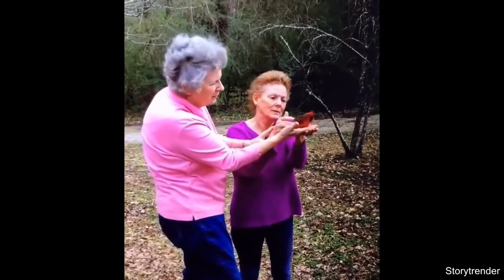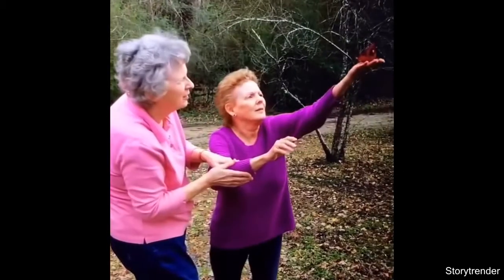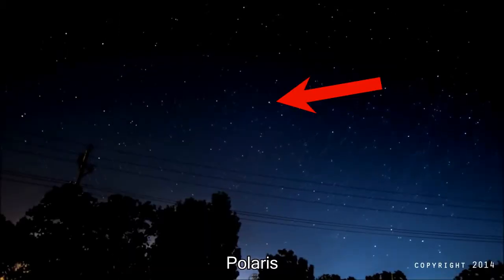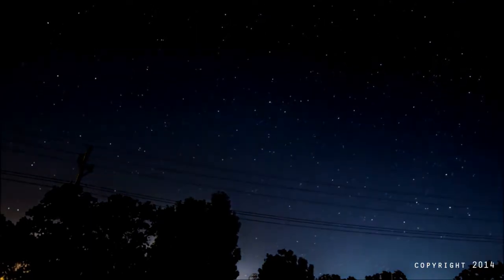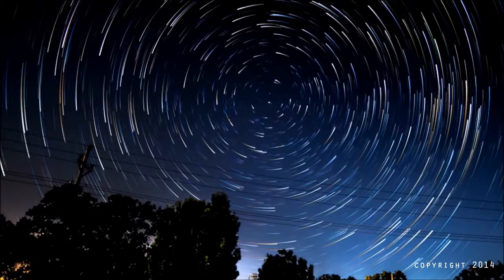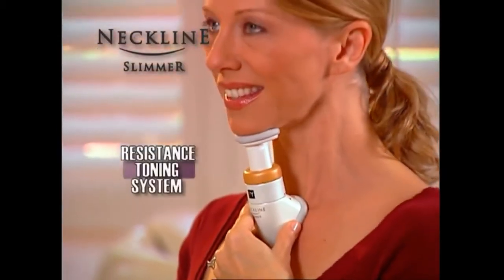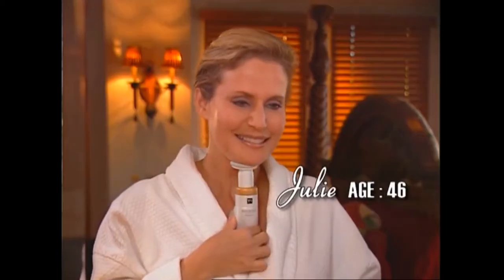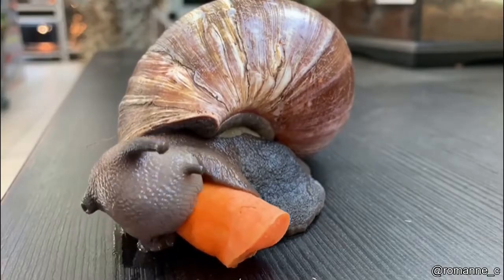A Snail Eating A Carrot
Welcome to your Amazing video clips where I search for the best trending videos, or videos people, video animal, funny and put them in on video.

re you looking for anti-aging, weightloss, and skincare natural solutions then please find here: home2drs.blogspot.com

If you can't find the video listed above, it probably means that I sent the original video file to me.